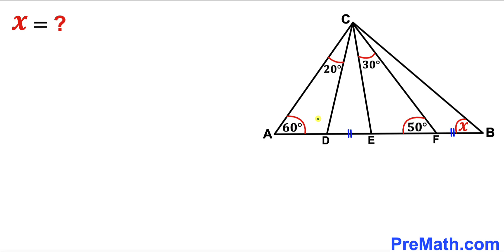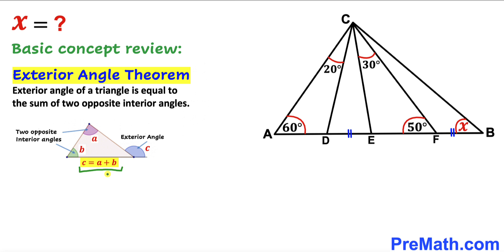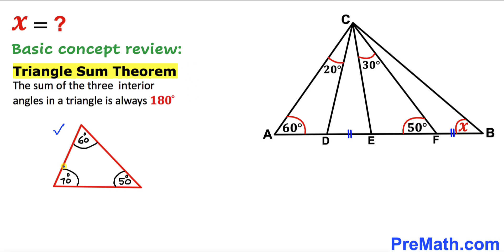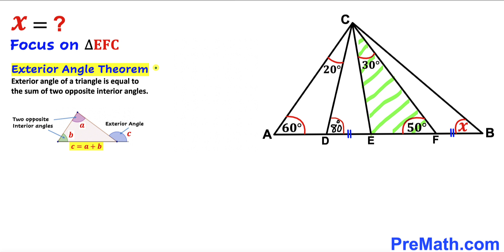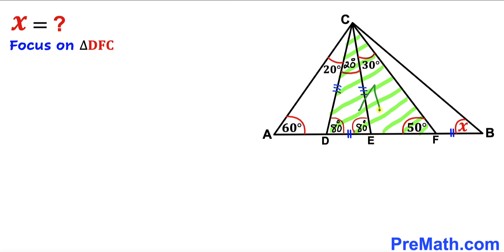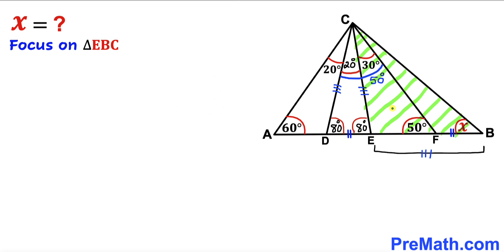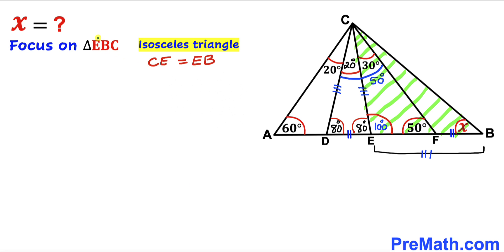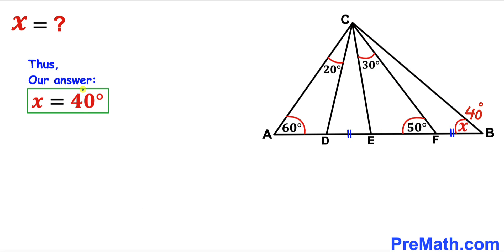Can you justify your answer to find the angle X? | (Step-by-step explanation)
Learn how to find the value of angle X in the triangle. Important Geometry and Algebra skills are also explained: Exterior angle theorem; Congruent angles; isosceles triangles. Step-by-step tutorial by PreMath.com

blackpenredpen
math olympics
olympiad exam
math olympiada
British Math Olympiad
olympics math
olympics mathematics
Number Theory
mathcounts
math at work
Pre Math
Olympiad Mathematics
Olympiad Question
Geometry
Geometry math
Geometry skills
Right triangles
imo
Competitive Exams
Competitive Exam
Find the length m
Pythagorean Theorem
Right triangles
Similar triangles
Congruent Triangles
Exterior angle theorem
Isosceles triangles
coolmath
my maths
mathpapa
mymaths
cymath
sumdog
multiplication
ixl math
deltamath
reflex math
math genie
math way